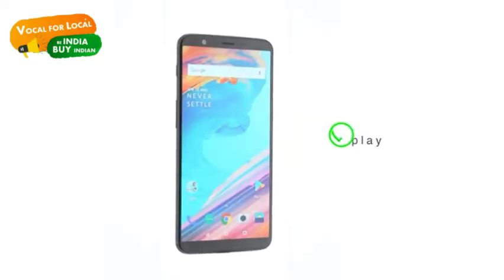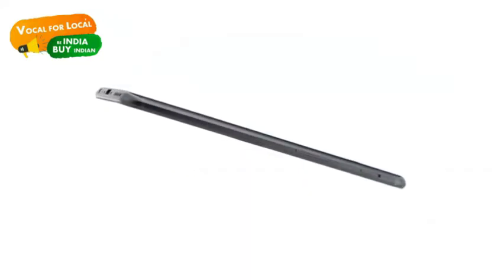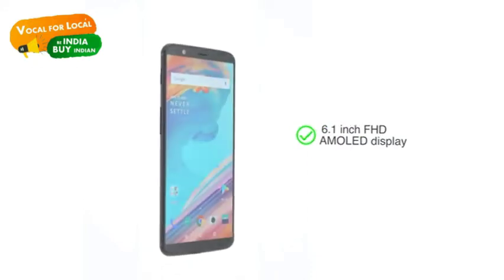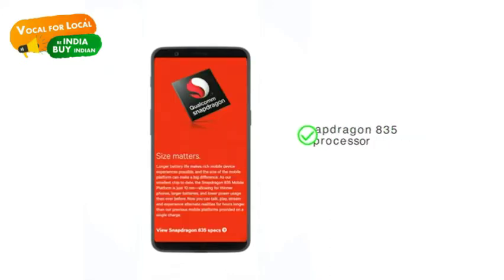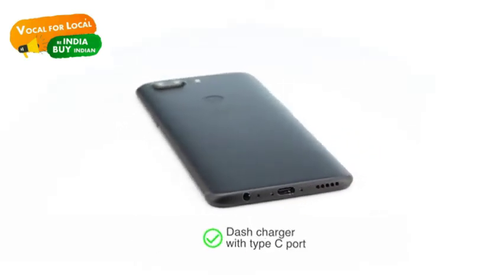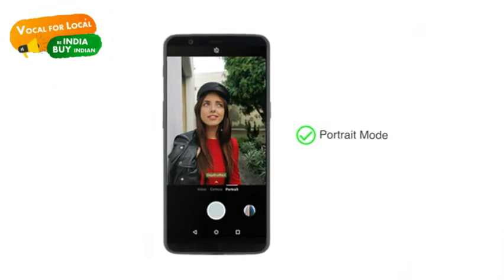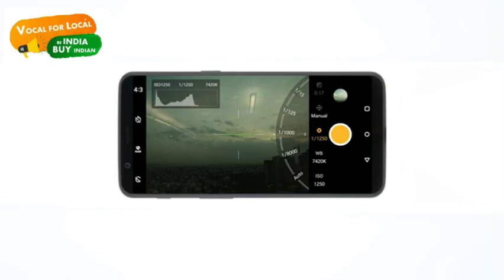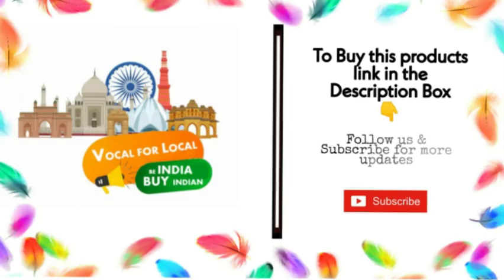OnePlus 5T (Midnight Black, 6GB RAM, 64GB Storage)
20MP+16MP primary dual camera and 16MP front facing camera
15.26 centimeters (6.01-inch) capacitive touchscreen FHD Full Optic AMOLED 18:9 display with 2160 x 1080 pixels resolution. Cover Glass:2.5D Corning Gorilla Glass 5
OxygenOS based on Android 7.1.1 Nougat with Qualcomm Snapdragon 835 octa core processor
8 GB RAM, 128 GB internal memory and dual nano SIM dual-standby (4G+4G)
3300mAH lithium Polymer battery with Dash Charge technology
Face Unlock, Fingerprint scanner, all-metal unibody and NFC enabled
1 year manufacturer warranty for device and in-box accessories including batteries from the date of purchase
For any product related queries kindly contact_us on: [ 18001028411 ]